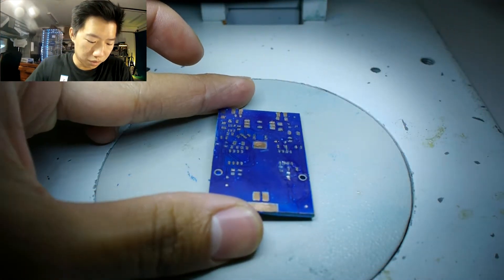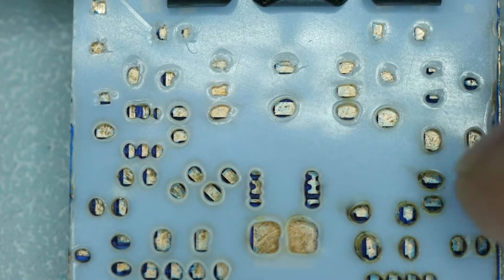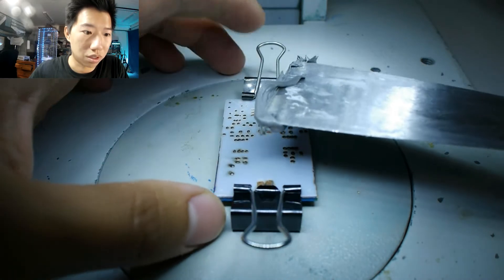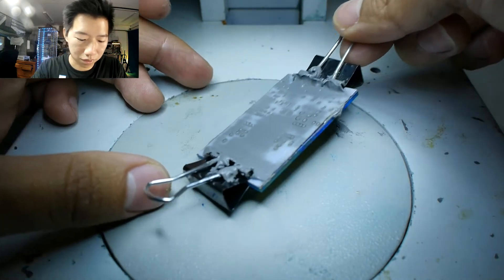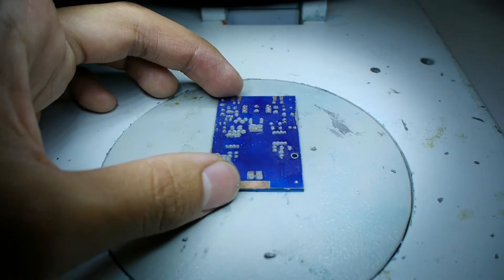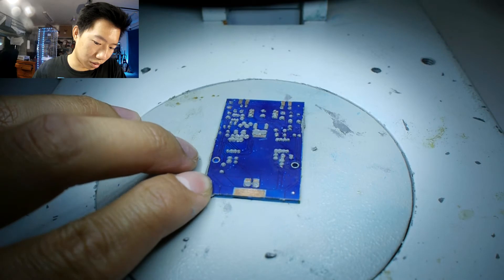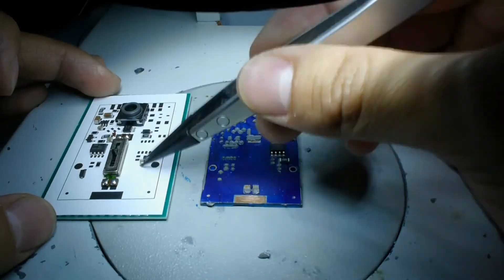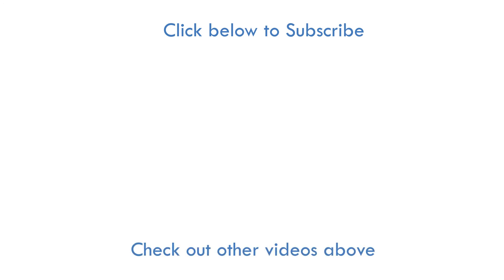Solder Paste Application and SMT Parts Assembly: PCB ASSEMBLY Part 1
In this video I will show you how to prepare the SMT components on your PCB before soldering. Place a solder stencil over your PCB and apply solder paste evenly over the stencil. Then Place your components on to the board. Then you are ready to use a heat gun or solder iron to electrical connect the components to the board.

PART 2: Hot Air Soldering for PCB is Uploaded now!

Intro: (0:00​)
Preparation Material: (0:13)
Attaching Solder Stencil: (0:47​)
Applying Solder Paste: (1:12​)
Component Placement: (3:03​)
Outro: (3:54​)